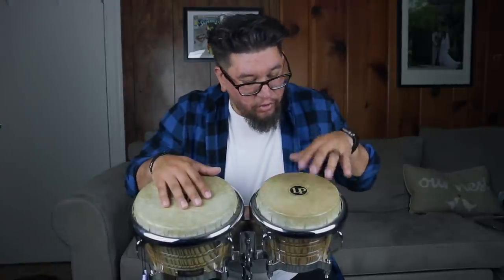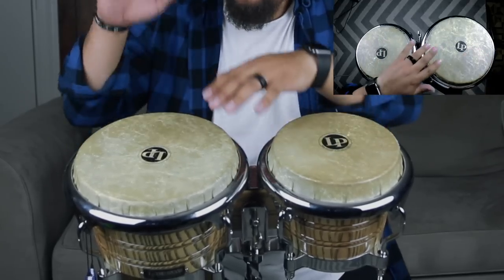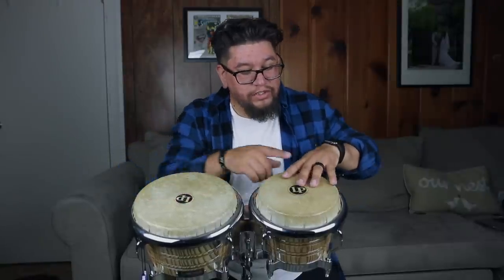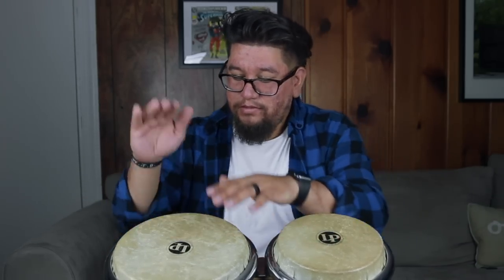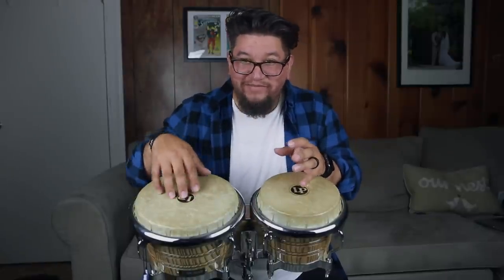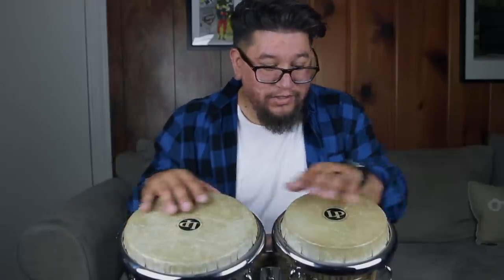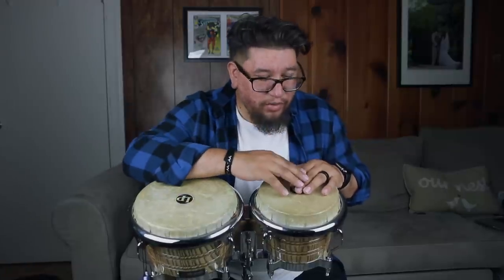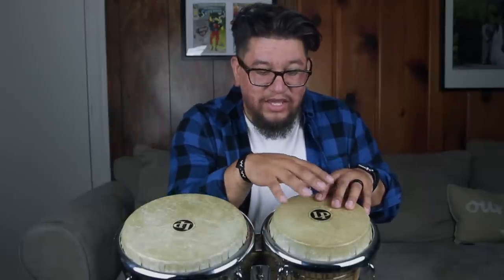How To Do A 7 Stroke Bongo Combination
I see a lot of you enjoyed the last Bongo Combo video, so I decided to show you all a 7 stroke roll combo you can try!

It's pretty simple... just something to develop through time. It's really fun when doing it in the middle of the Martillo.

I'm using:

My Conga

My Camera

My Cheap Mic

InEarz- IE-P350